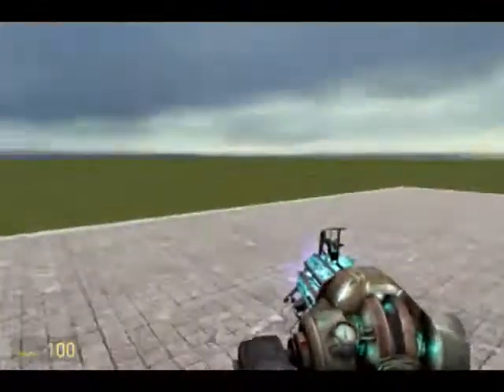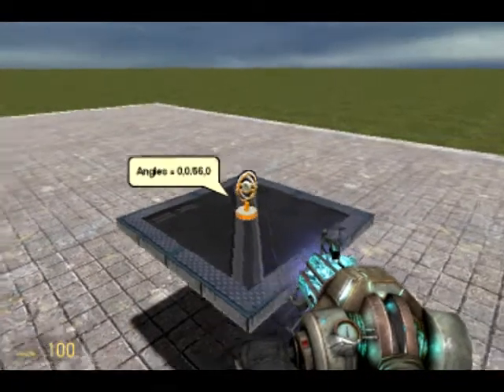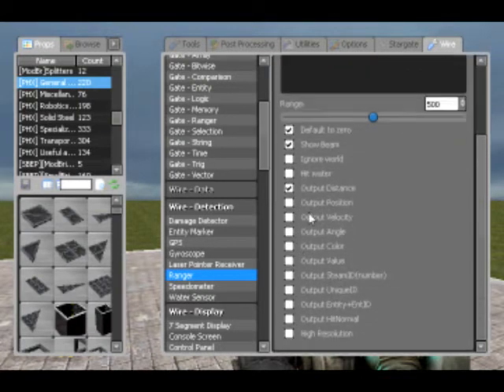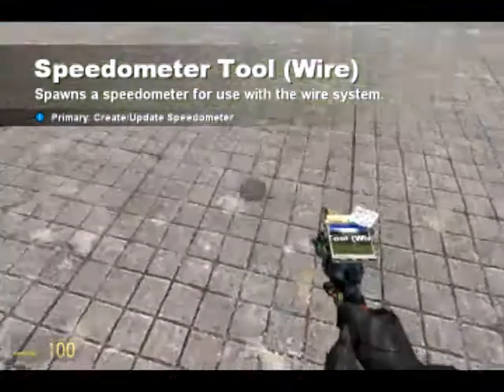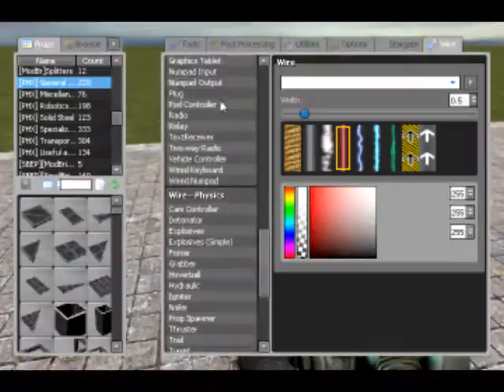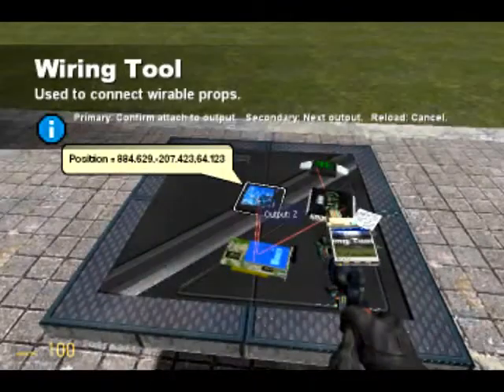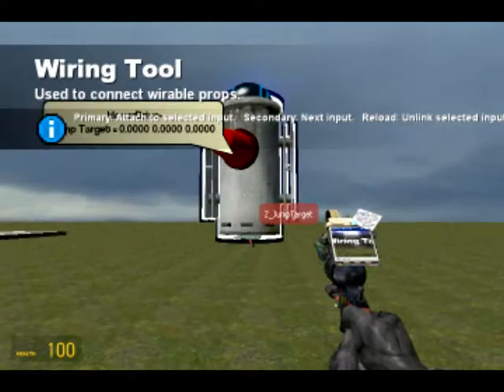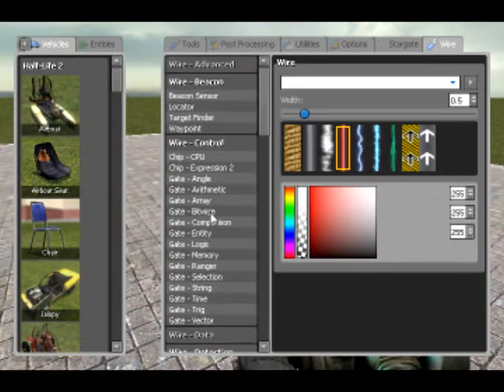Arbiter's Garrysmod Tutorials - 6: Wiremod Detection (Continued)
A tutorial explaining how to use wiremod detection tools and some practical uses of them